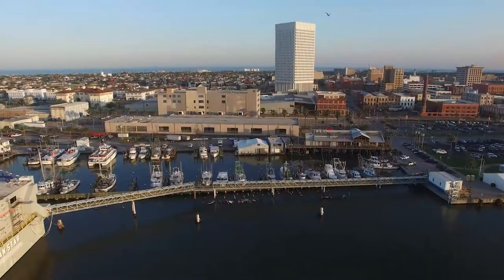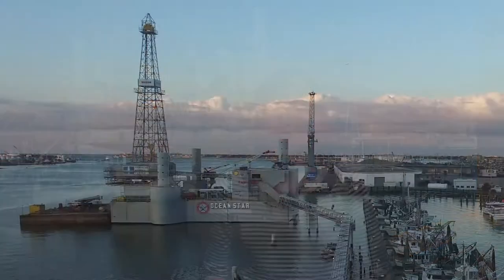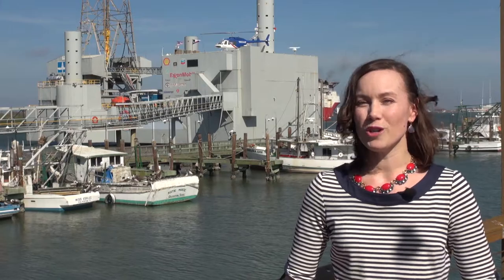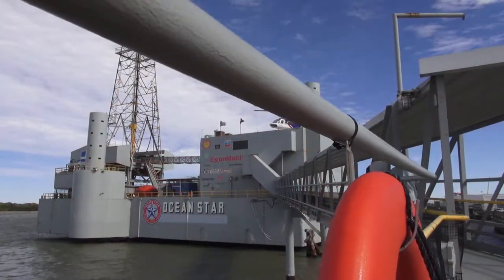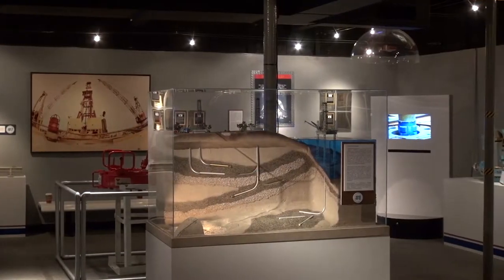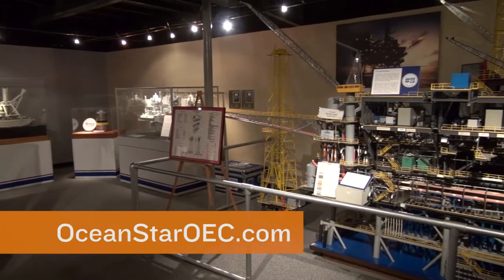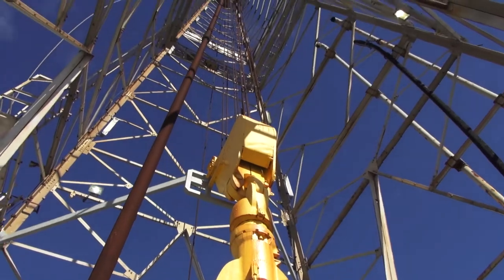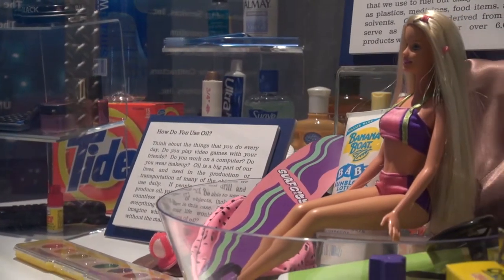Ocean Star Offshore Drilling Rig & Museum